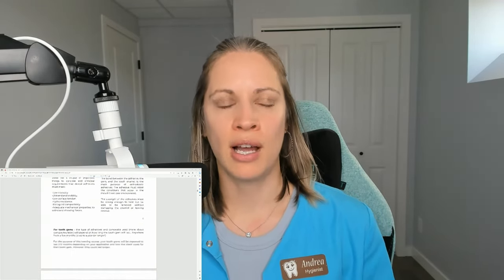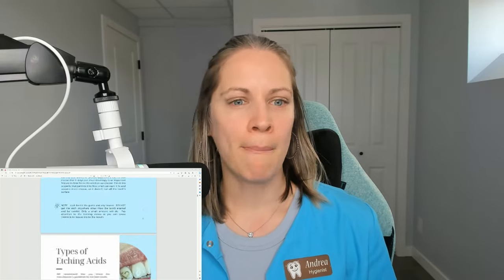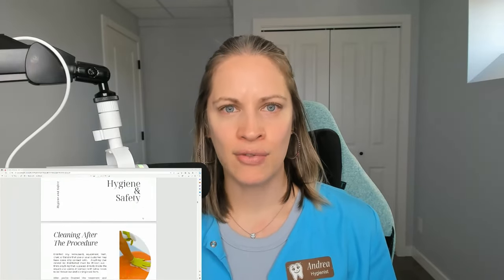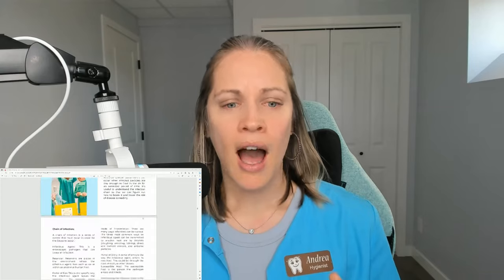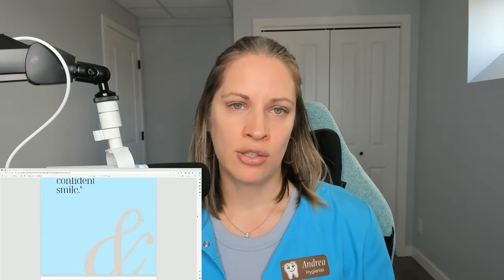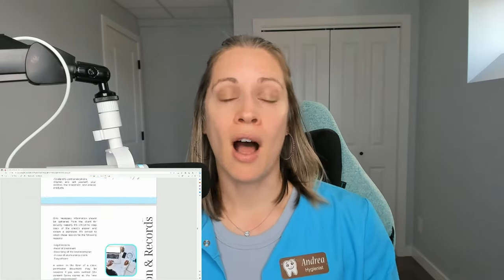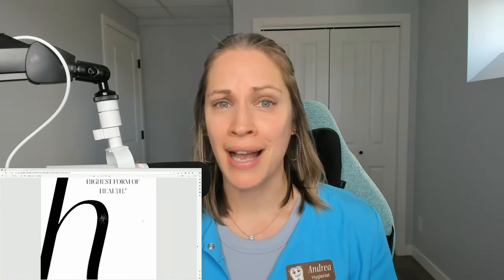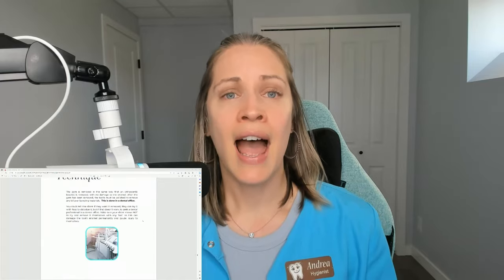NEW Tooth Gem Training Manual Sneak Peek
Watch for the Tooth Gem Training Manual Sneak Peek.  Full online training by a dental professional!  Learn how to apply tooth gems, and run a successful tooth gems business.